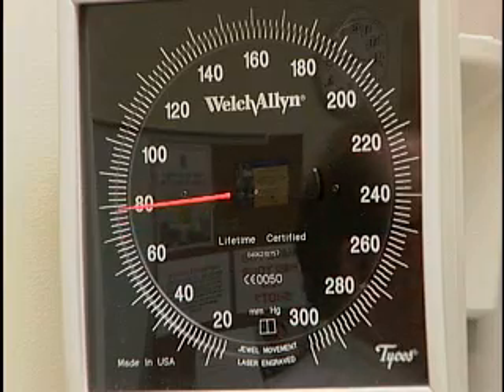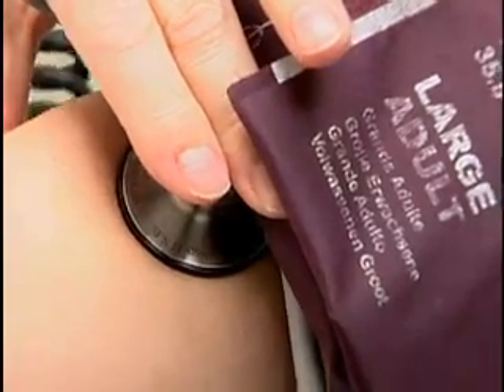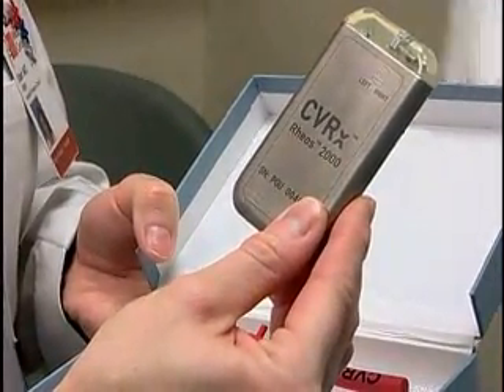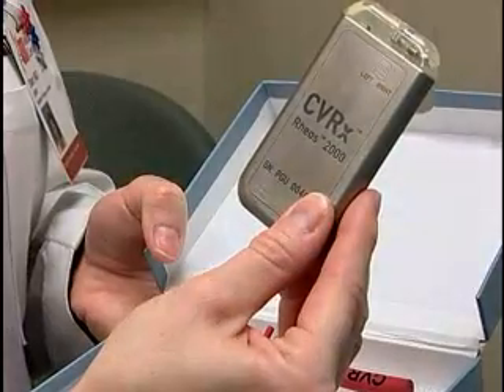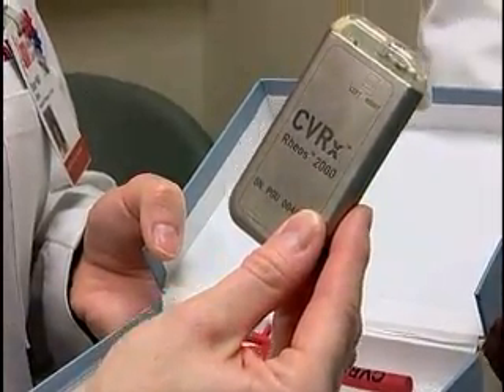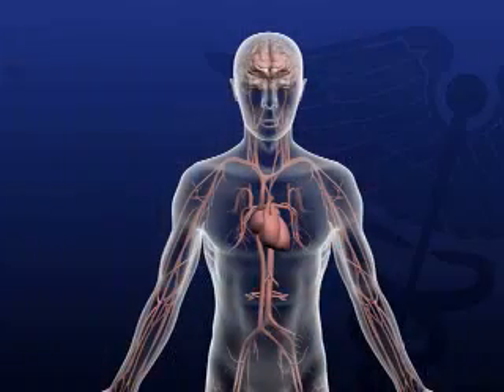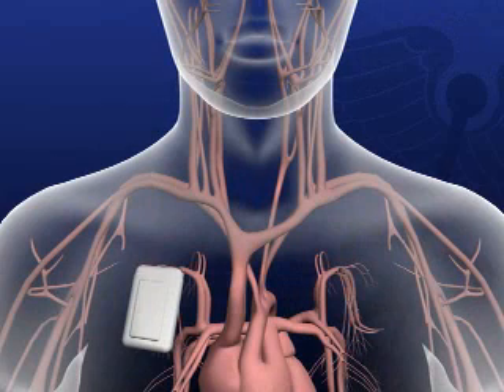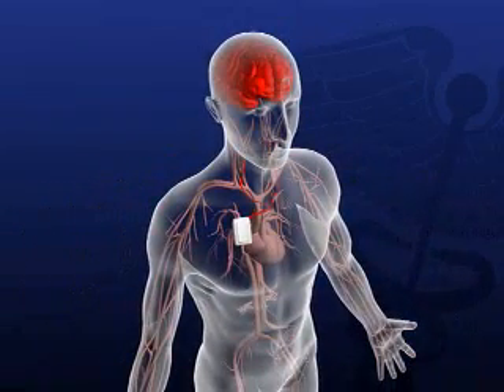First Implant to Control Blood Pressure Tested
Nearly 1 in 3 Americans has high blood pressure and many don't even know it. Left uncontrolled, it can have deadly consequences. Now, a new device is being tested to help people control their blood pressure using their body's natural abilities.